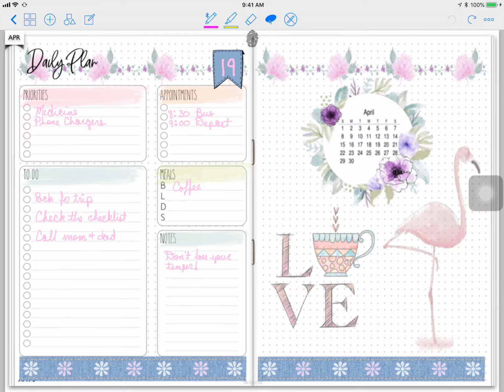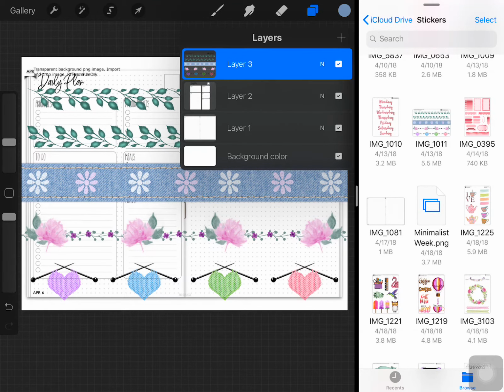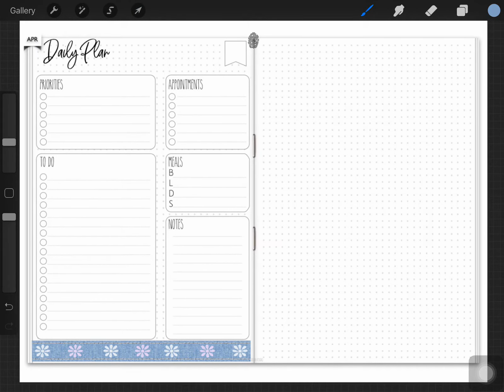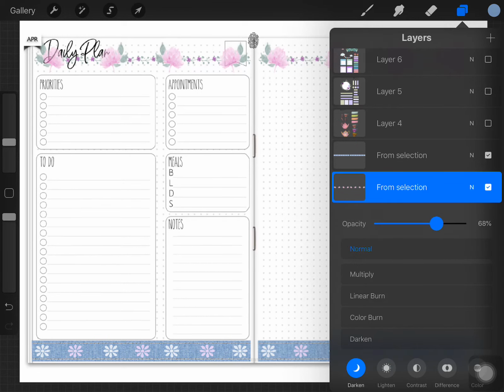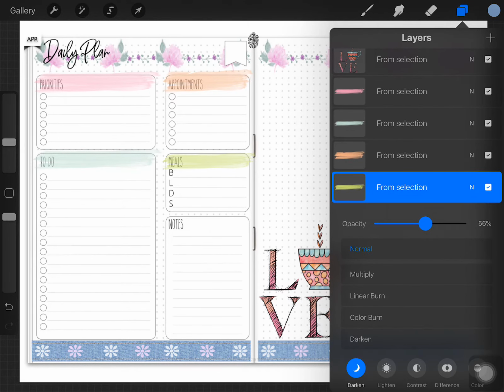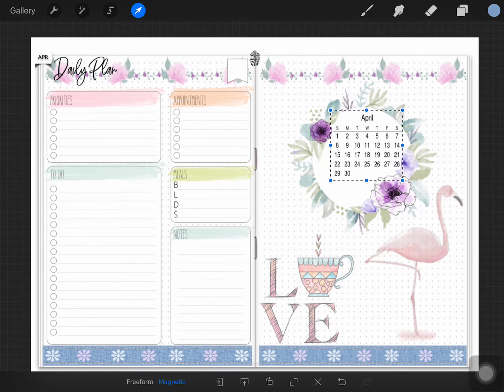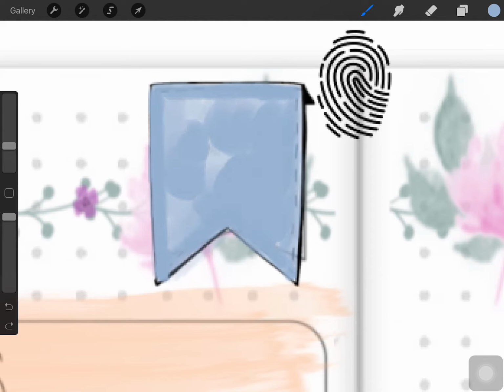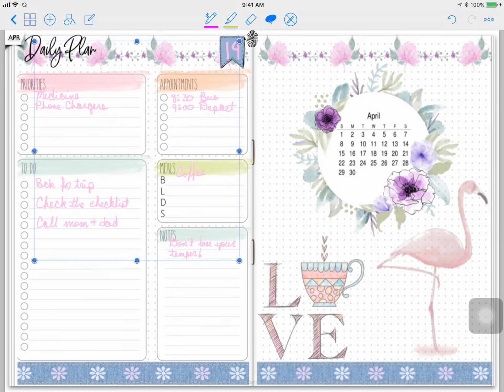Stickers in Procreate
Using stickers. Working in Procreate, also Goodnotes with the BWDigiBujo and stickers by Jenny Gollan.